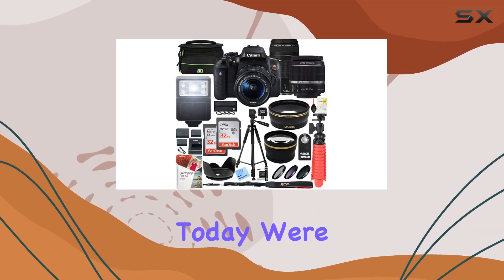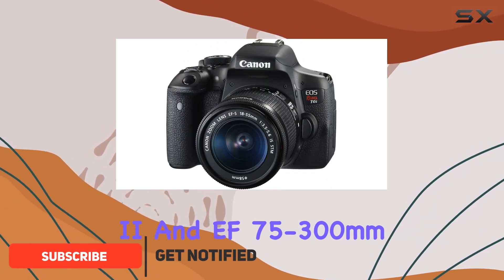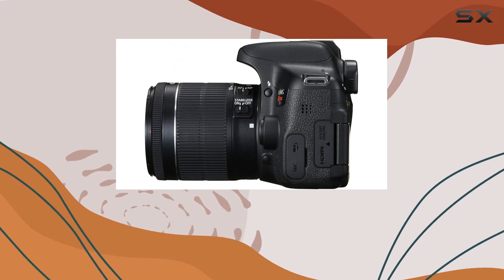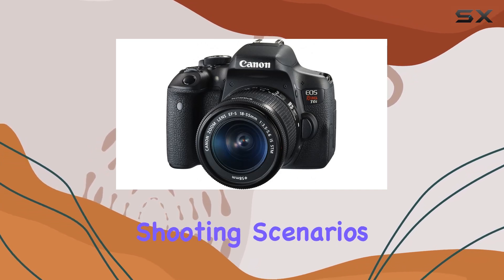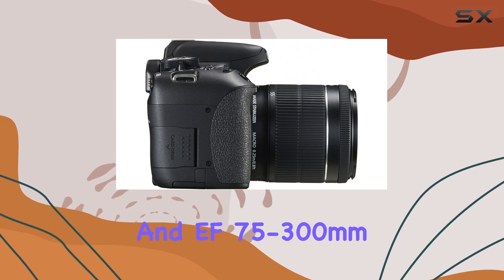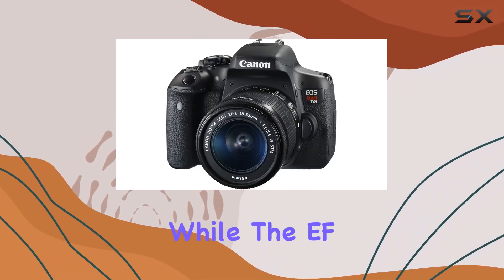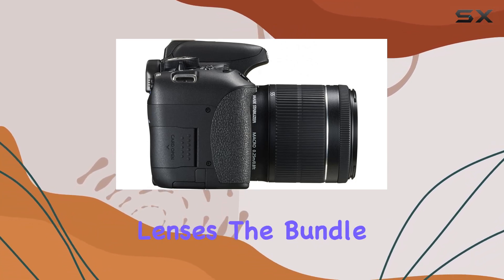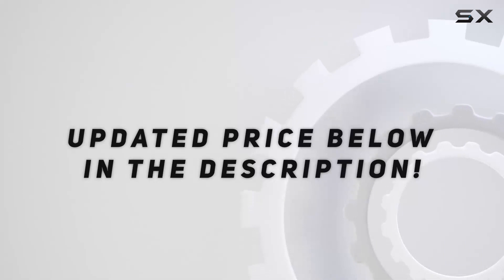Unlocking Creativity: Canon EOS Rebel T6i DSLR Camera Review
0:00 Intro
0:06 Review

Things that we mentioned in this video:
Canon EOS Rebel T6i : B078J4F3XM